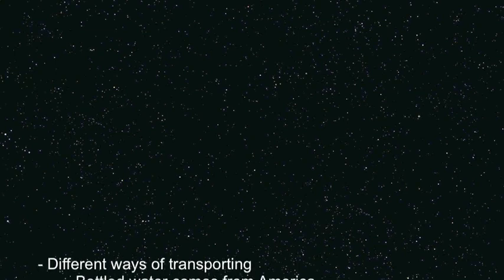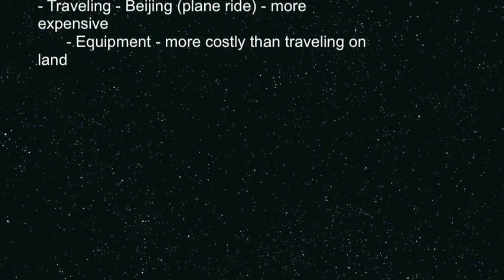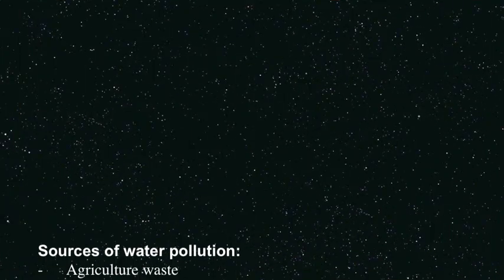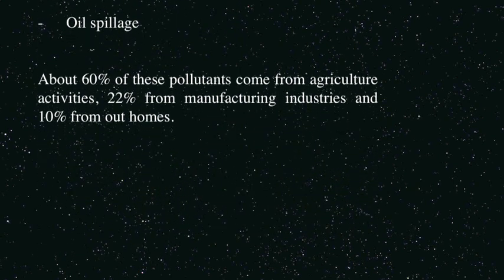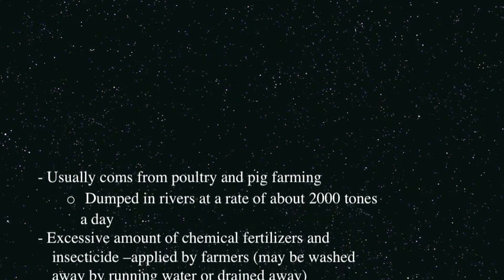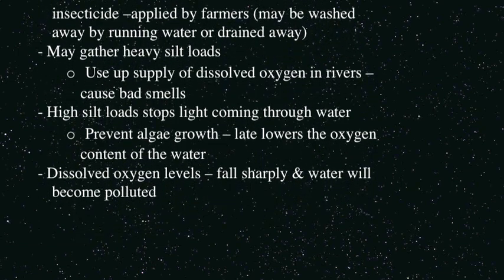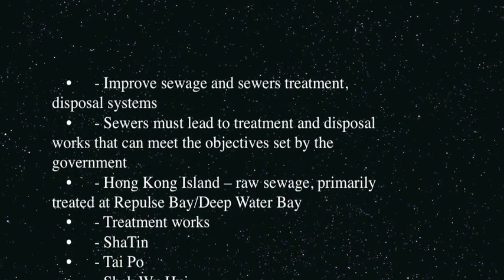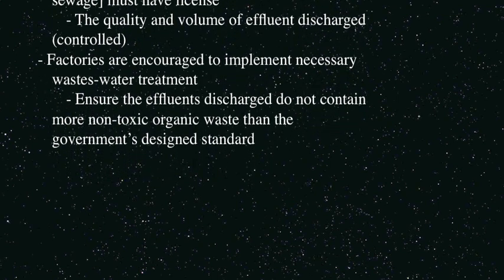Water Pollution - Stella's Geography Project